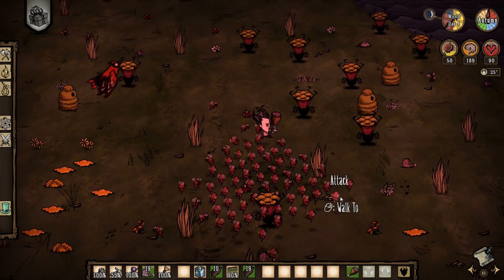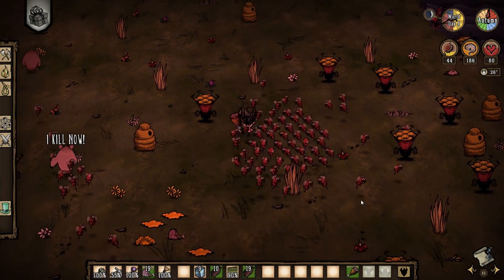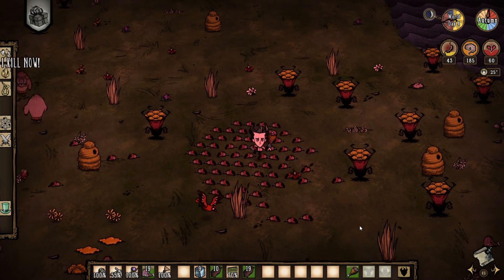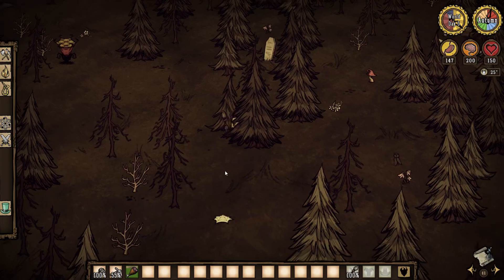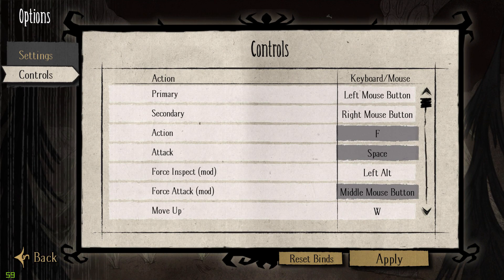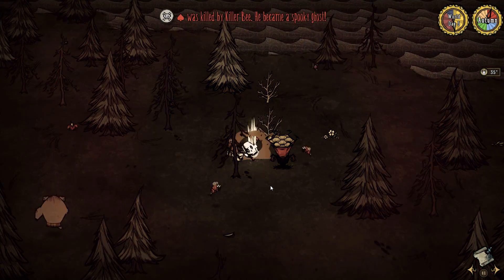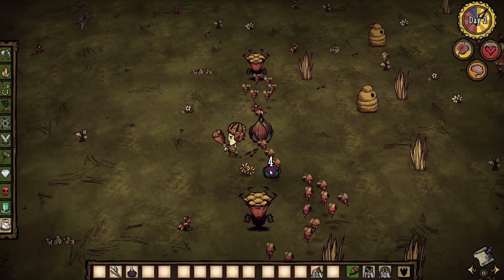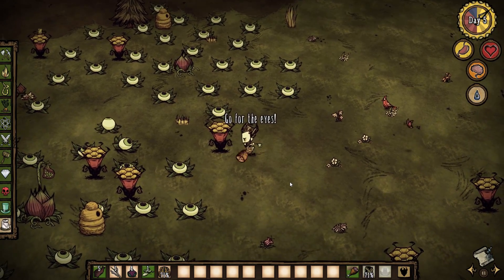5 Ways To Destroy KILLER BEE HIVES - Don't Starve Together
Killer Bee Hives can be intimidating to the untrained observer, in this video I demonstrate 5 ways you can easily dispatch them with a variety of tactics ranging from fire to Lureplants.